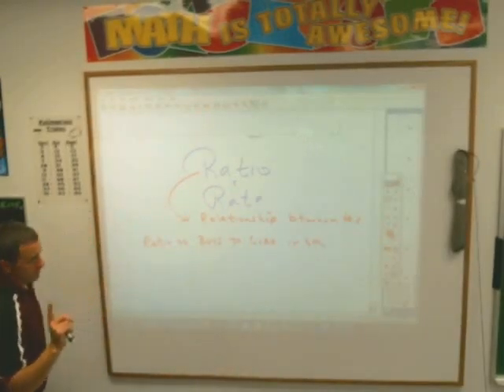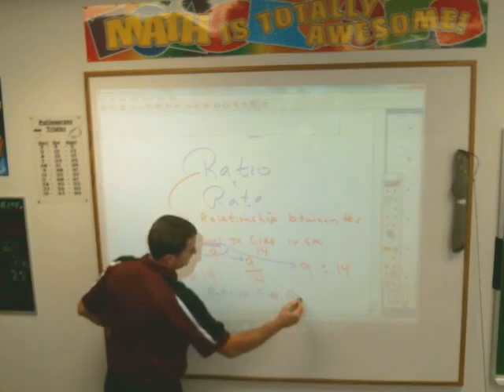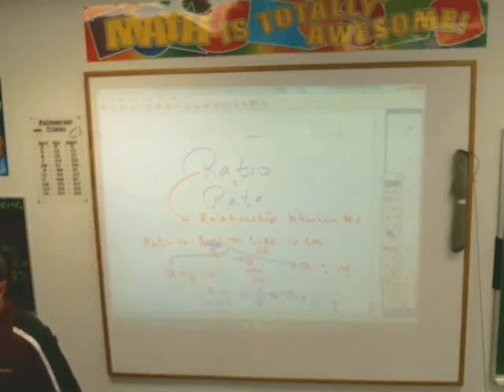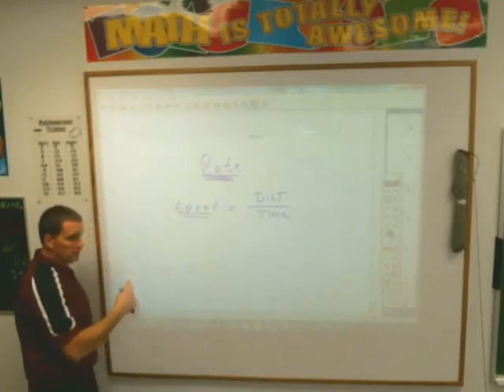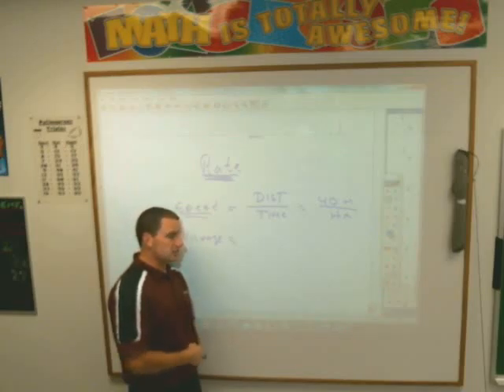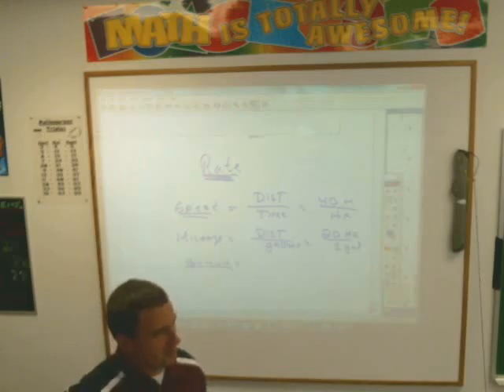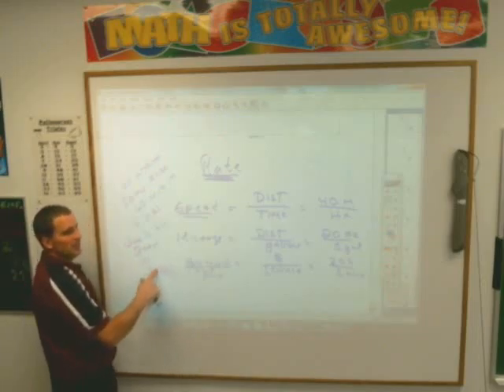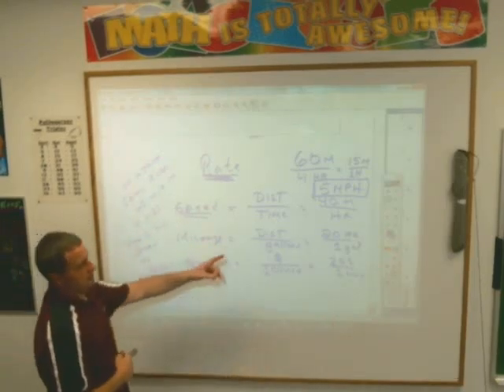6 Ratio rate 23